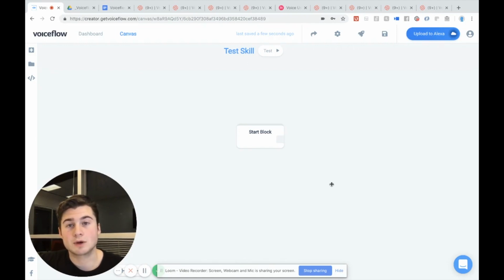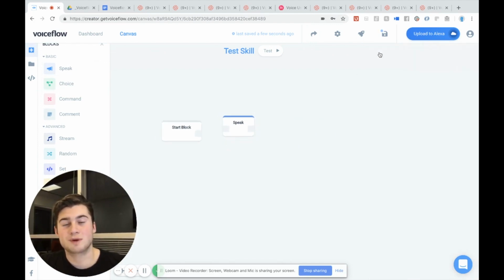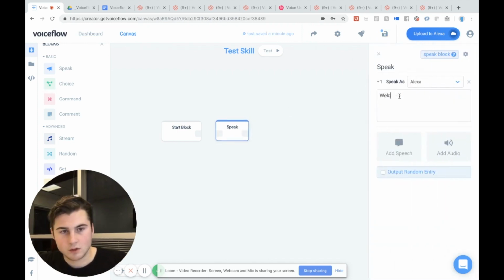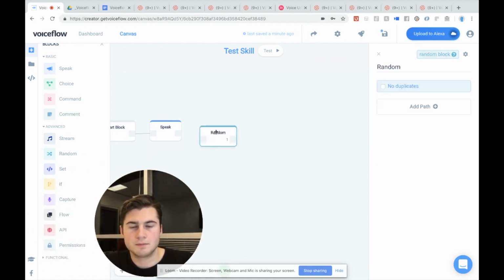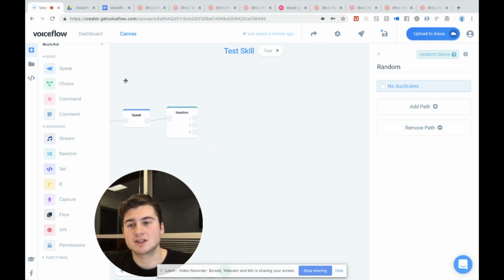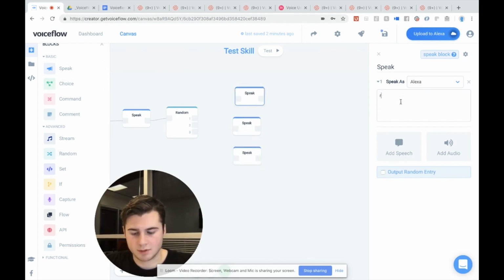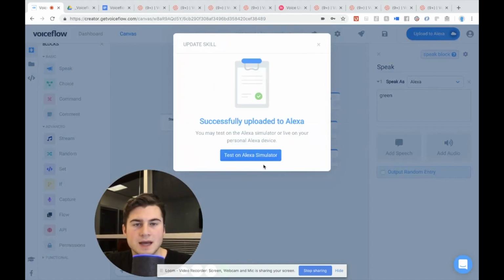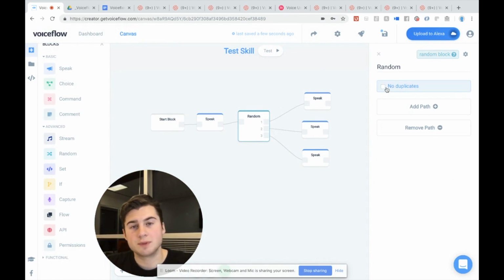How to build Alexa skills - Part 8: Adding randomness to our Alexa skill [outdated]